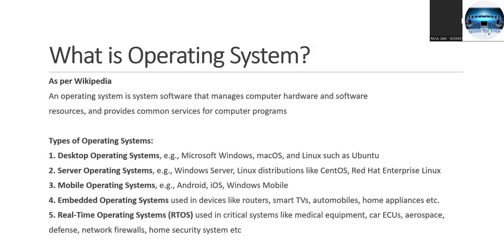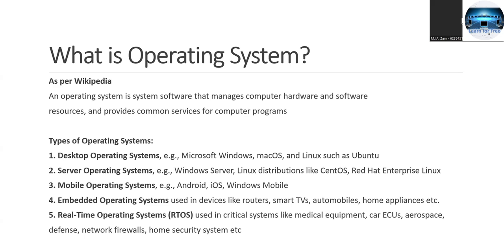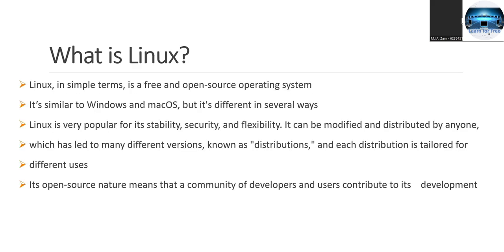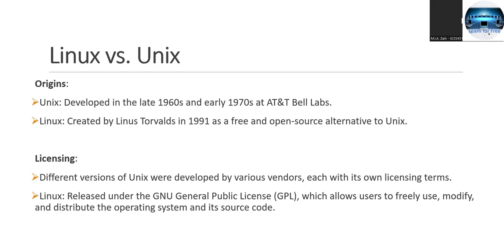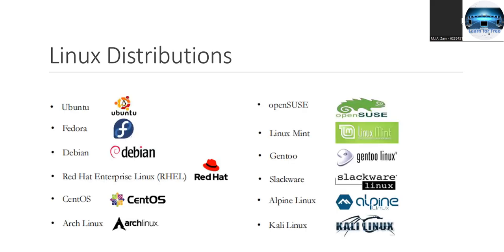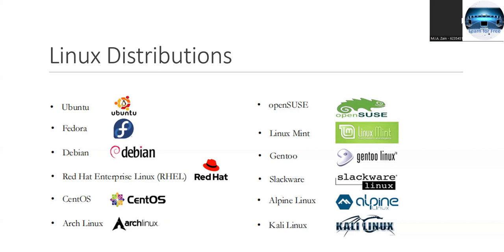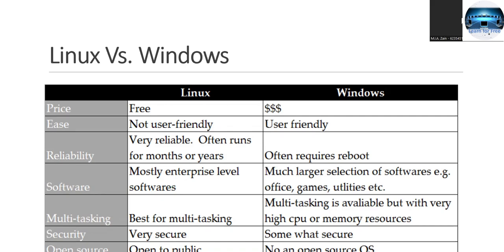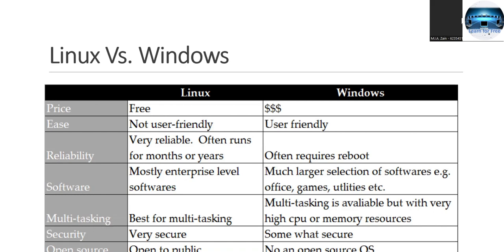Linux System Administration 2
This is a theory lecture to introduce the linux. I will teach practical sessions from the next video. By watching this you will understand the Linux operating systems and difference between other OS such as Window and Unix